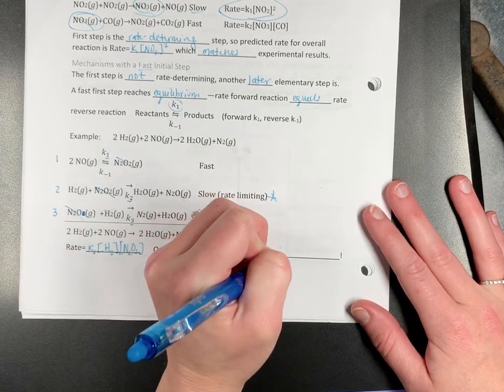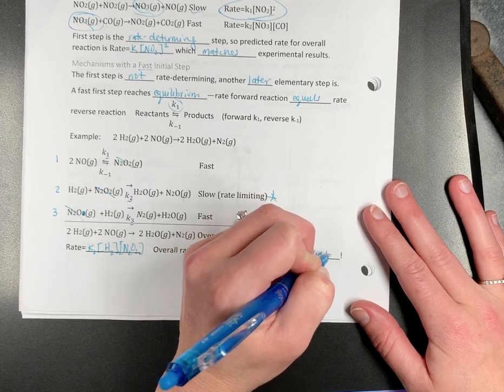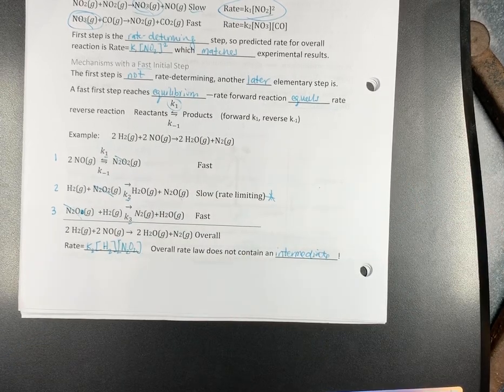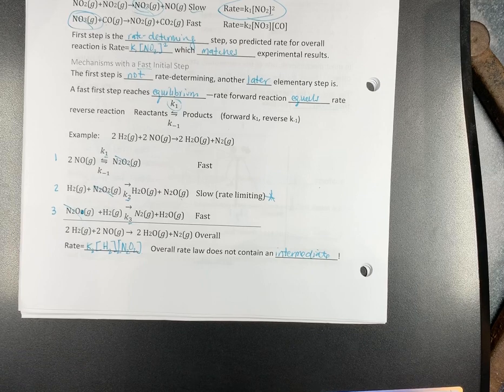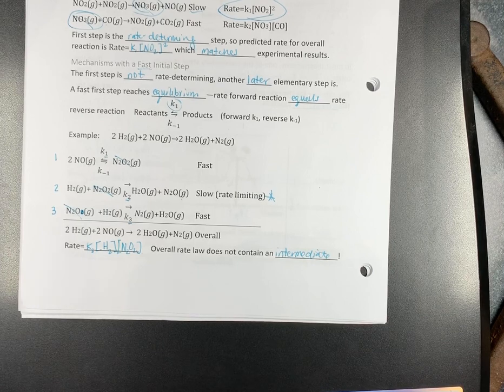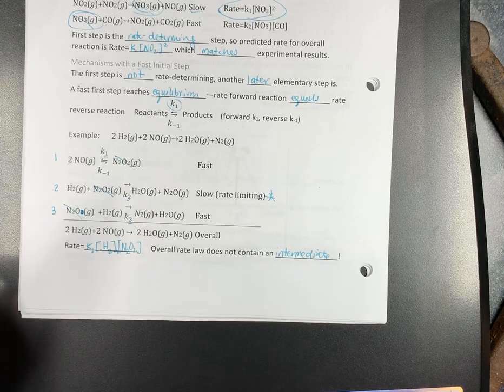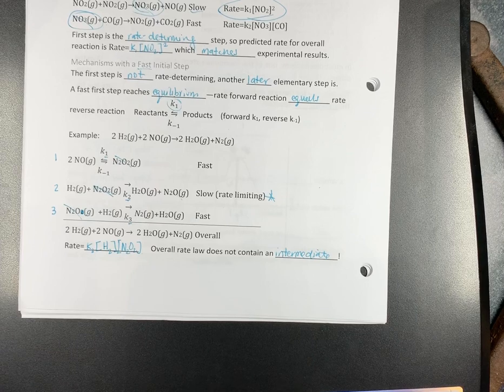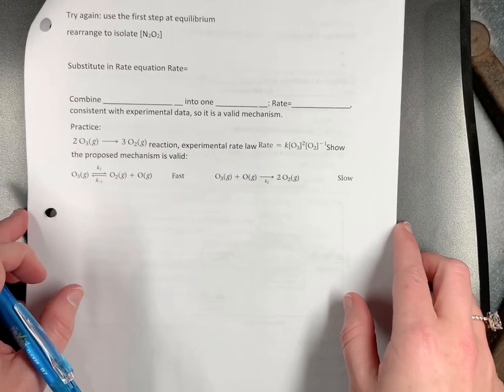Chapter 14, Section 6 Reaction Mechanisms